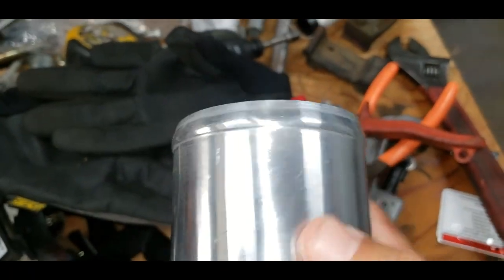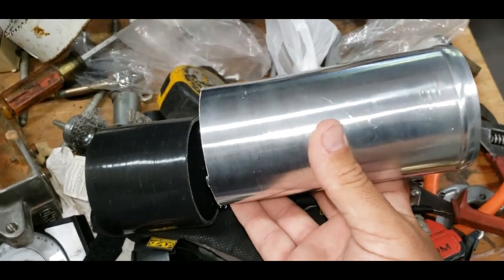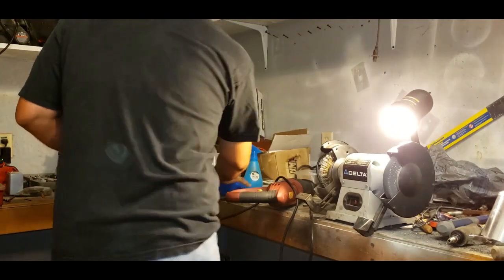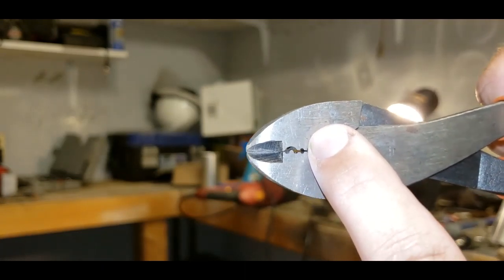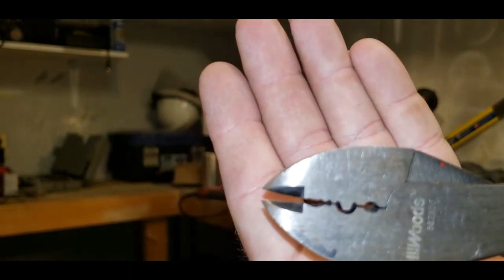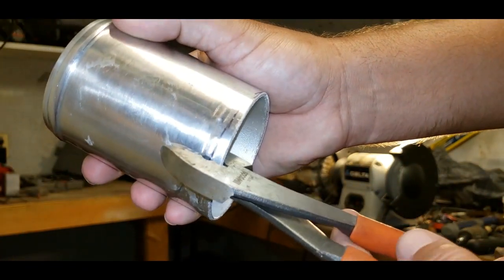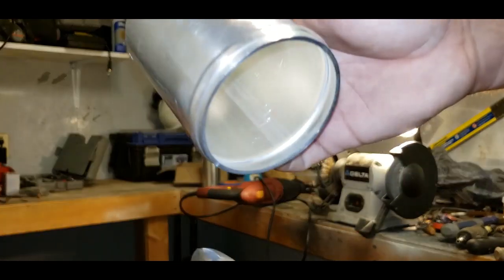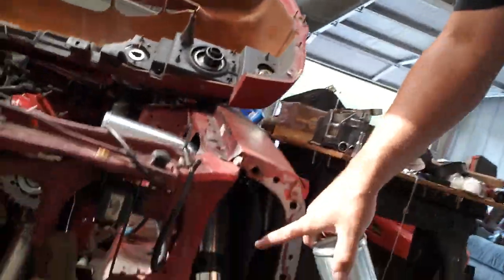how to make your own 5$ intercooler pipe bead roller !!!